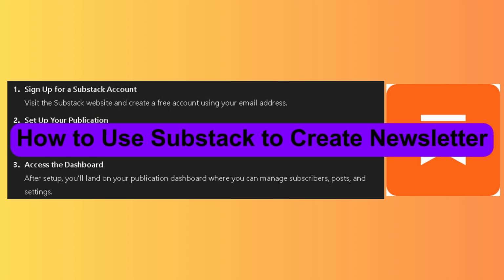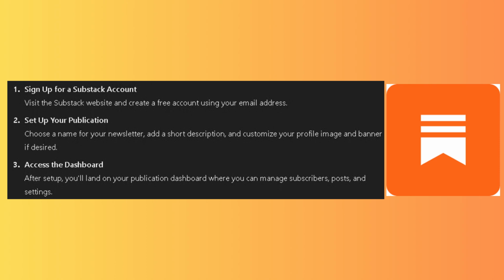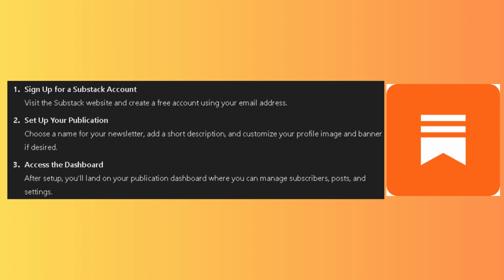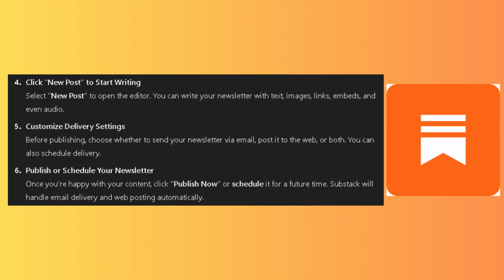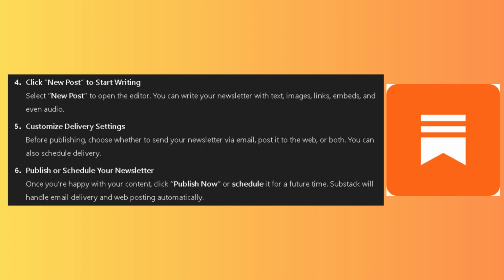How to Use Substack to Create Newsletter (Full Guide) 2025!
In this comprehensive guide I will show you how to use substack to create a newsletter in 2025! Creating a newsletter with Substack is easy and beginner-friendly. After signing up, you set up your publication and can immediately start writing posts using their built-in editor. Whether you're writing articles, essays, or updates, Substack lets you send your content directly to subscribers' inboxes or publish it on your site. You can also schedule posts, track performance, and grow your audience over time — all in one place.